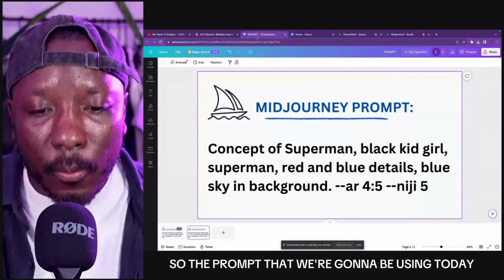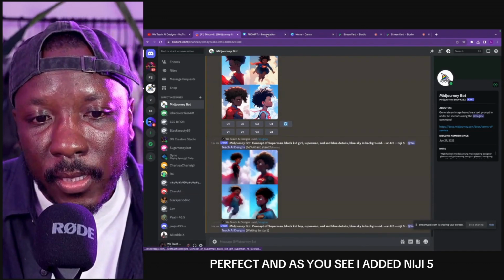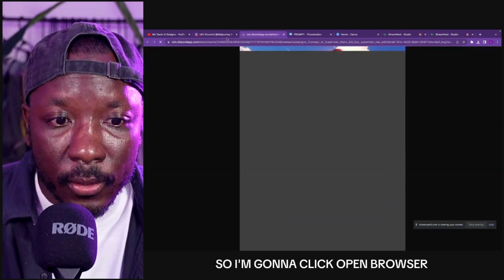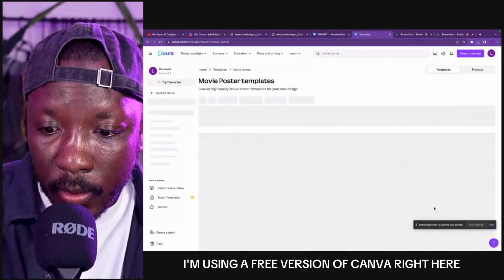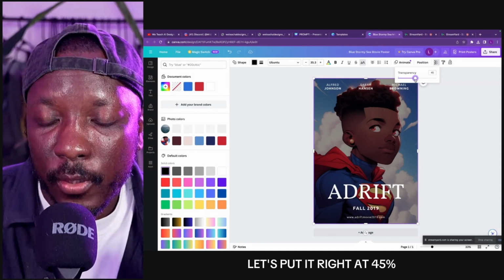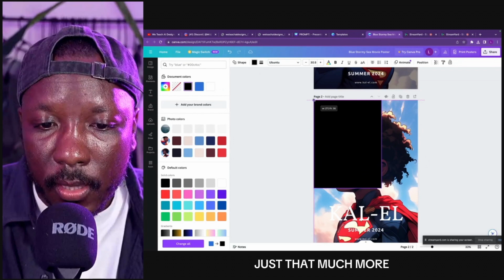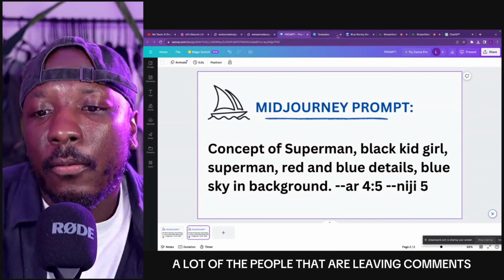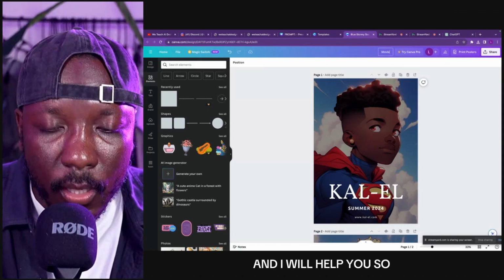Level Up Your Art Game: Pro Tips for Mastering Midjourney - We Teach AI Art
In this tutorial, I guide you through the process of creating both male and female Superman characters using Midjourney NIJI mode. The tools employed are the free versions of ChatGPT and Canva.

Tips and Tricks:
Within the video, we share valuable tips and tricks designed to assist you in mastering the challenges of midjourney. These insights aim to propel you towards realizing your fullest artistic potential.